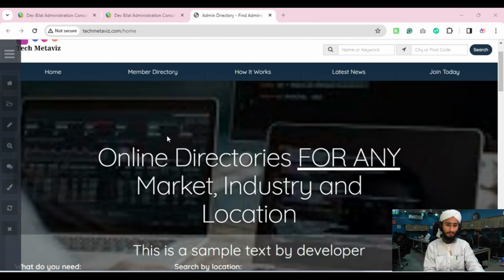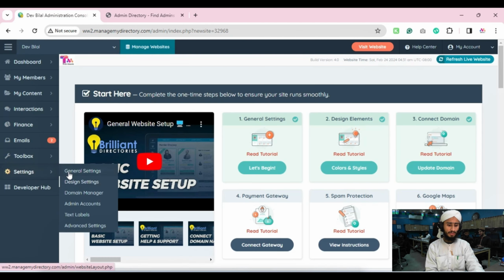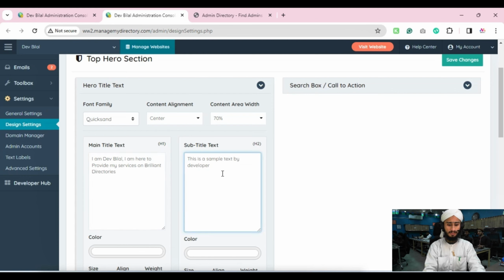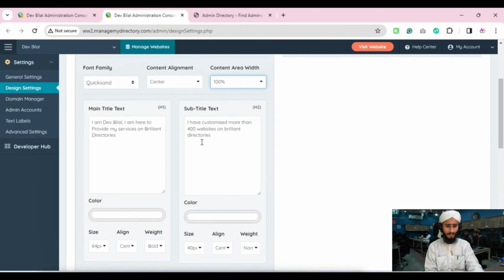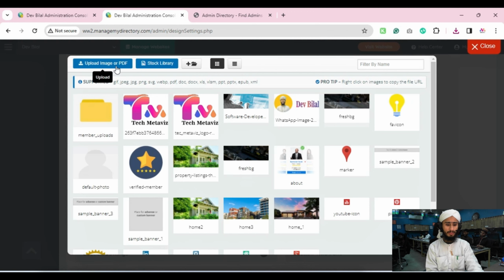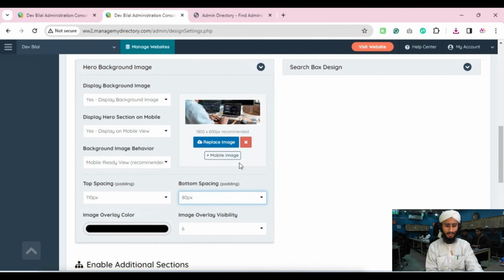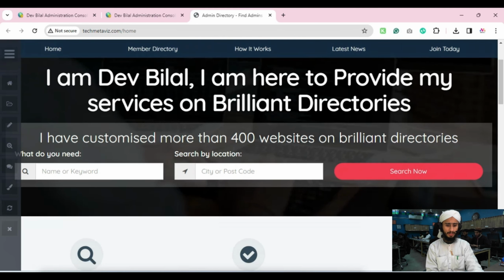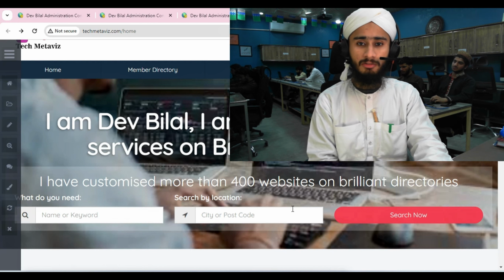How to Change Home Page Image and Text in Brilliant Directories | Brilliant Directories by Dev Bilal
.DEV BILAL.
HOME PAGE SERIES IN BRILLIANT DIRECTORIES (6th video)

Topic:  How to Change Home Page Image and Text in Brilliant Directories | Brilliant Directories by Dev Bilal